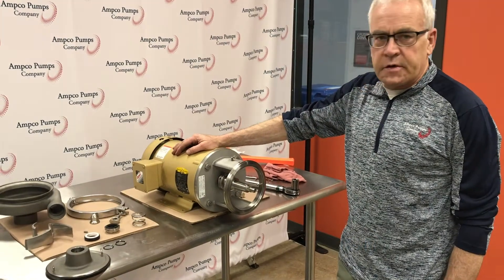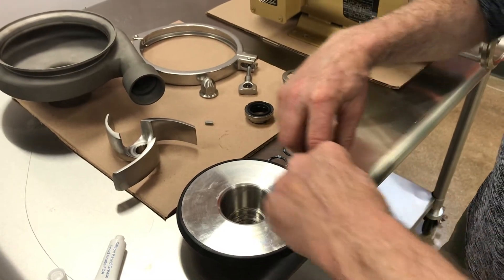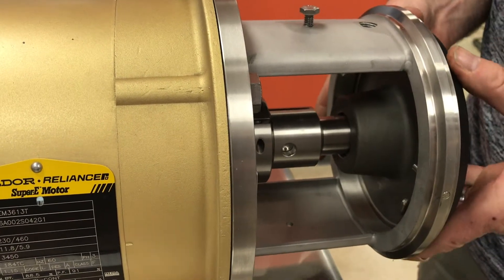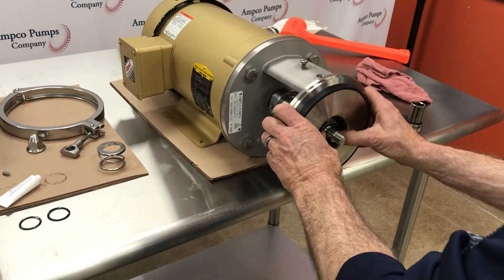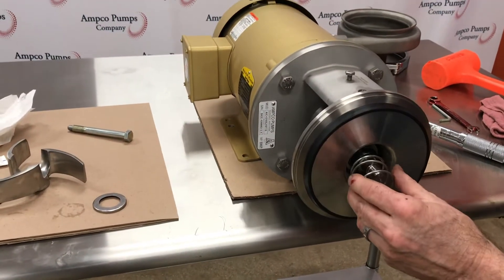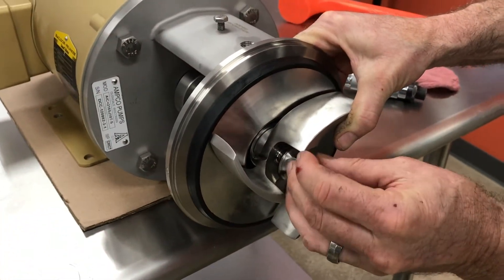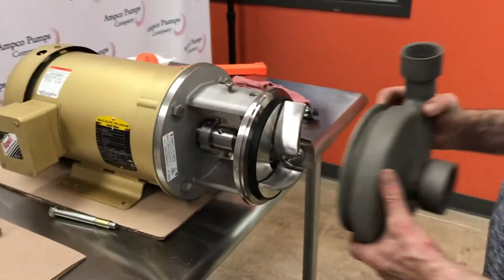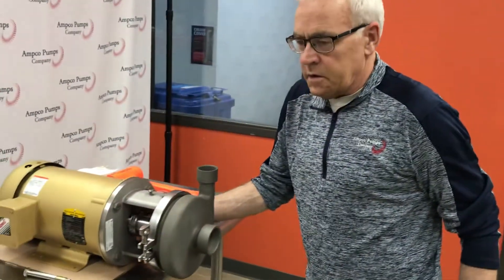Ampco Pumps IC+ Series Seal Installation and Reassembly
In this video you will learn how to properly install a new seal and reassemble an Ampco IC+ Series pump.